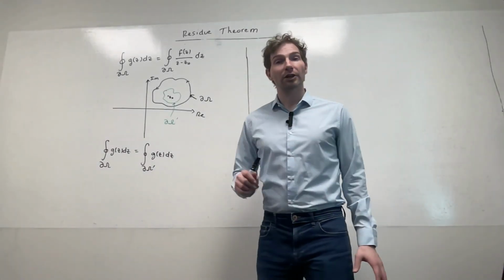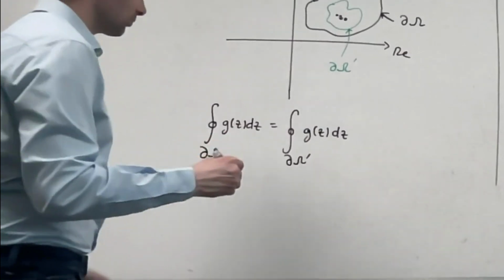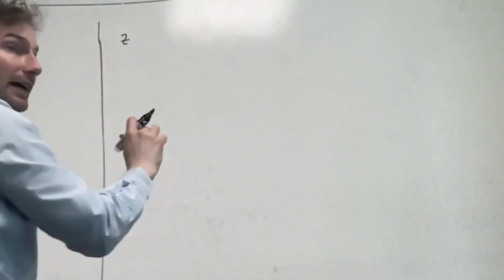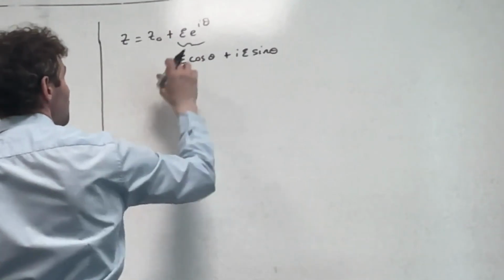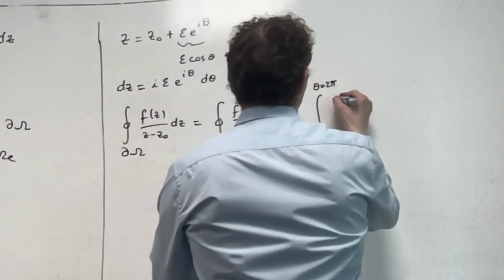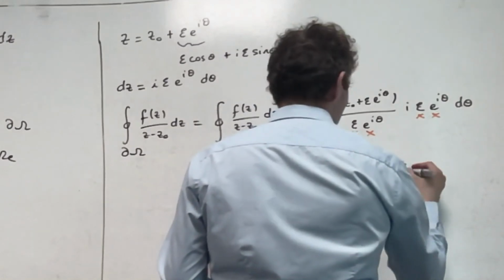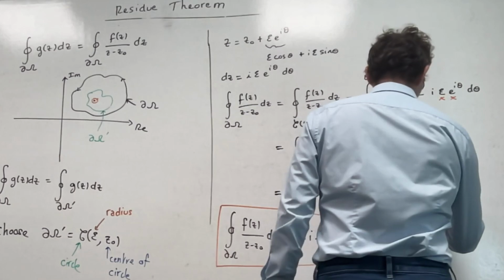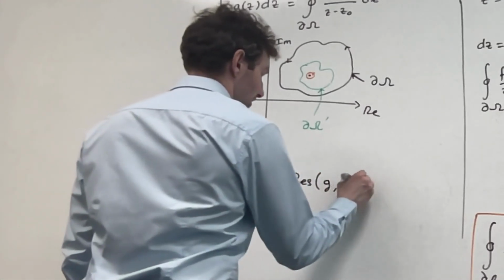To the Whiteboard! - Residue Theorem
In this video I present a simple case of Cauchy's residue theorem.

TIMESTAMPS
00:00 Introduction
01:19 Quick recap on the context
03:01 Choose the simplest path: the circle
04:28 Parameterising the circle
06:48 Writing the integral
09:00 Limit of small circular contour
09:58 Cauchy's residue theorem